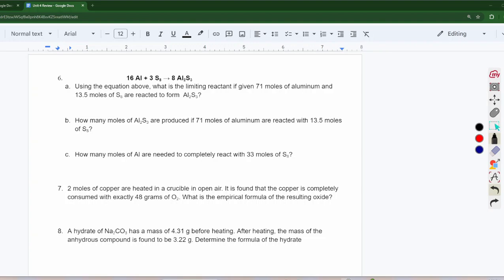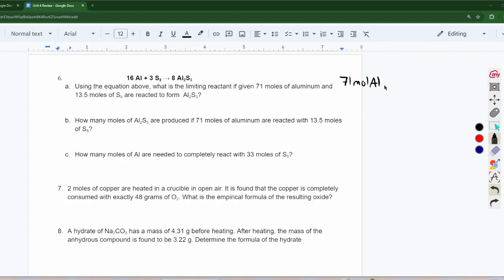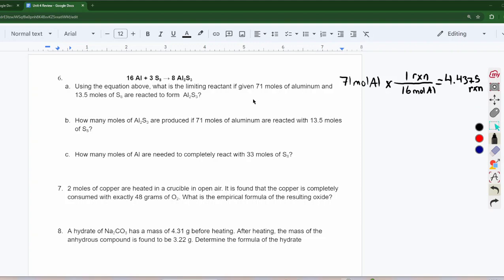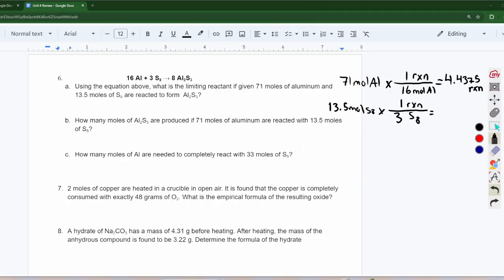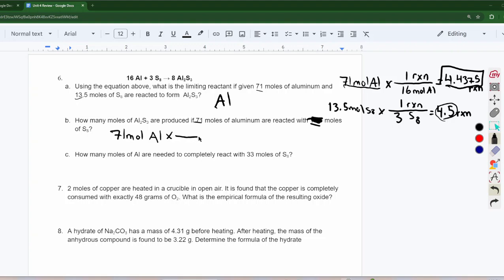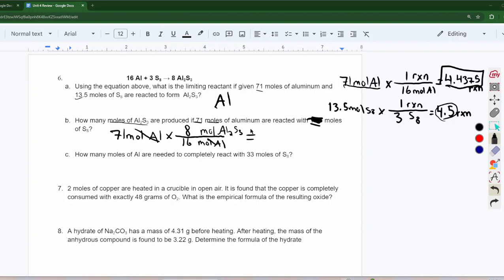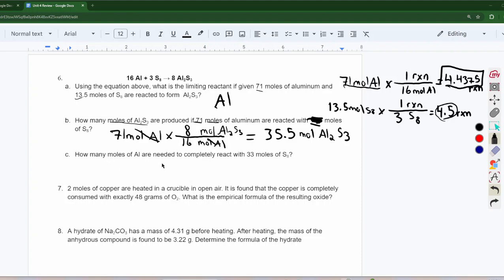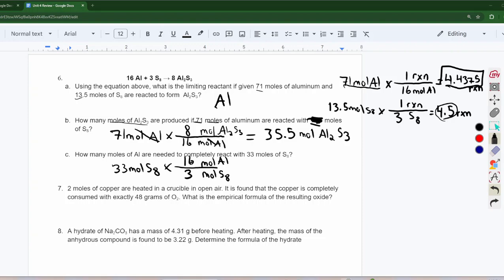Problem 6 Unit 4 Review